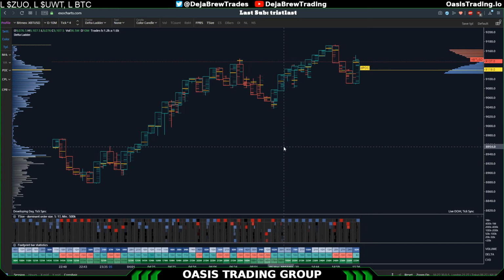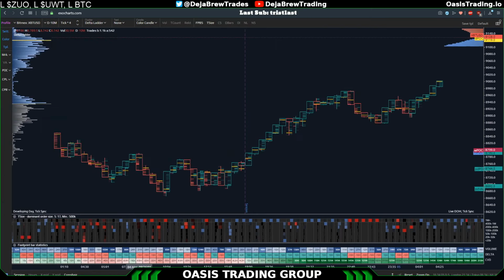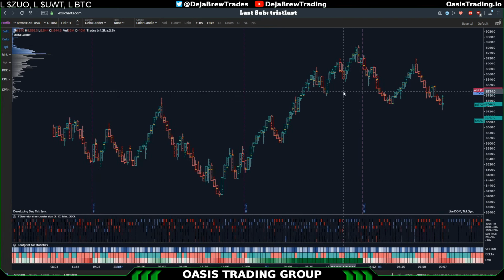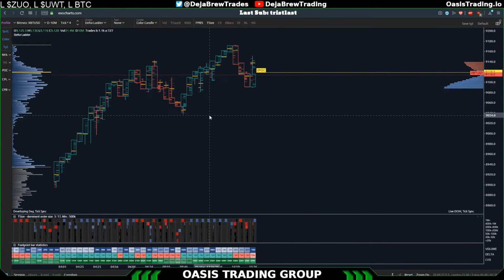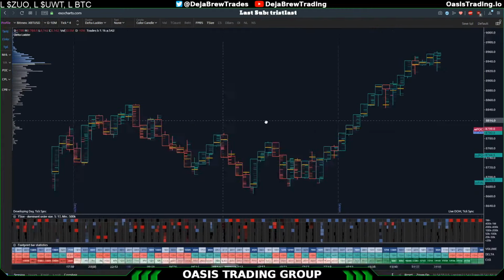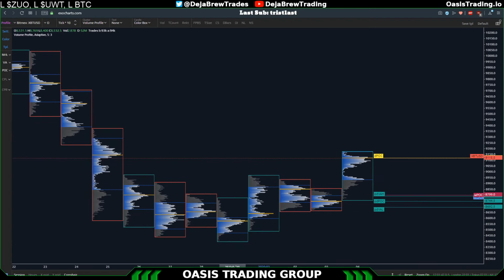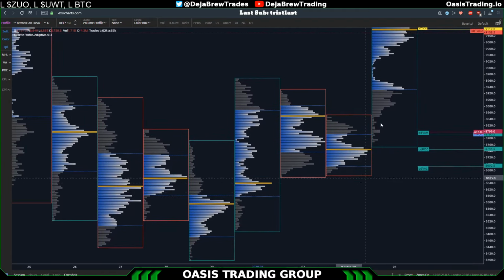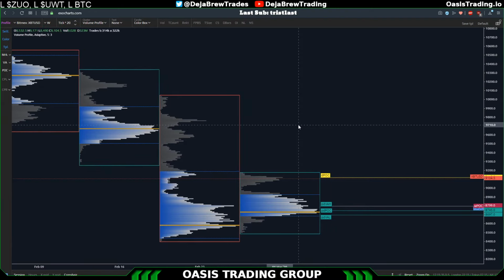How to Trade Orderflow using EXOCharts Part 1. Volume Profile Trading for Stocks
Using Volume Profile and Orderflow to master the auction process. In this video I go over 3 different techniques I use on footprint/orderflow software known as EXOCharts. These techniques can be used on Stocks, Forex, Crypto, and Futures.